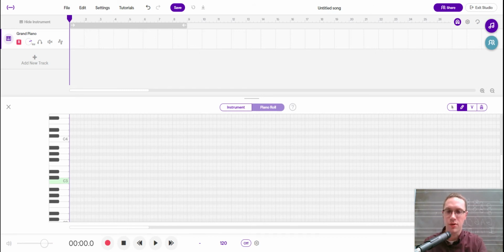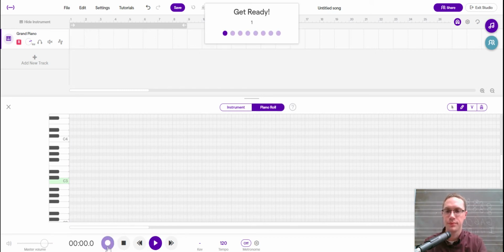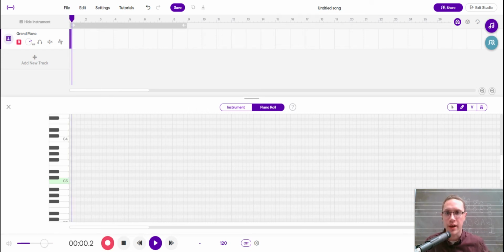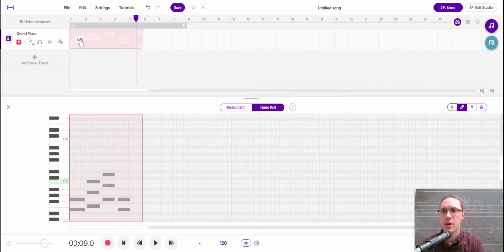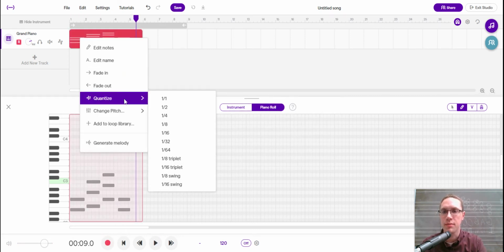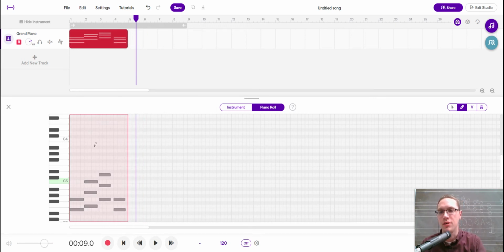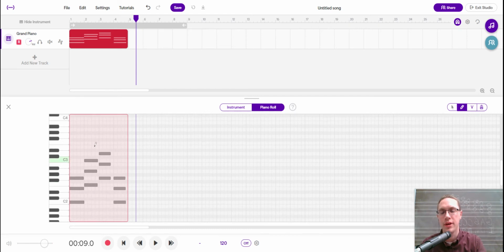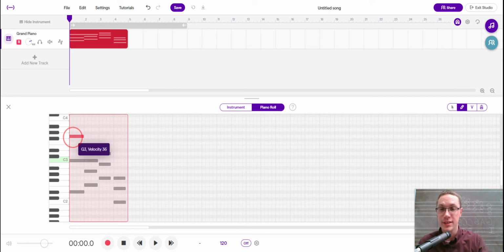How to write an inversion